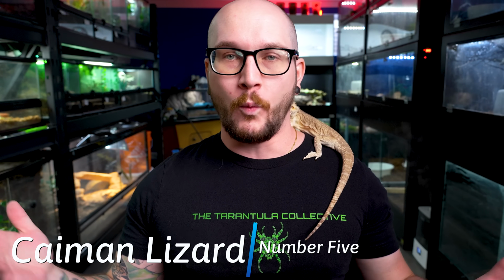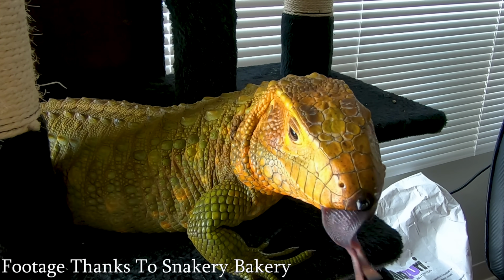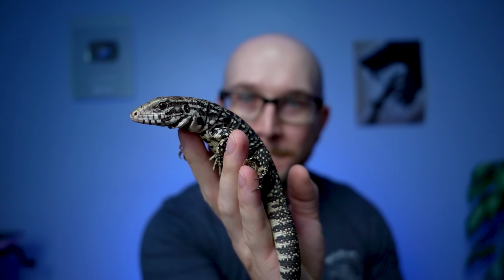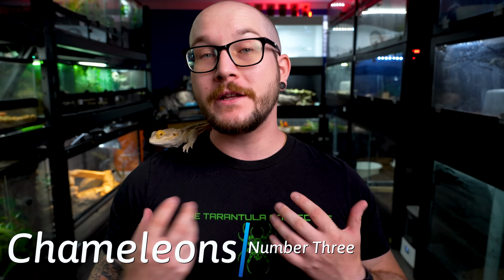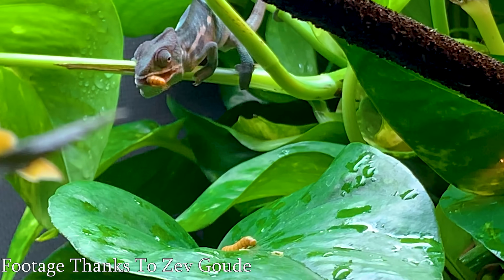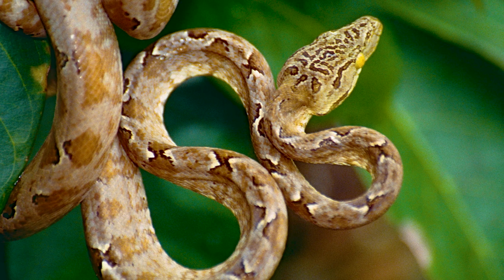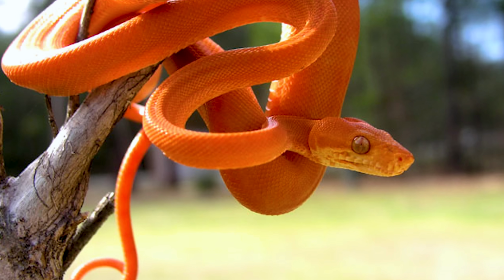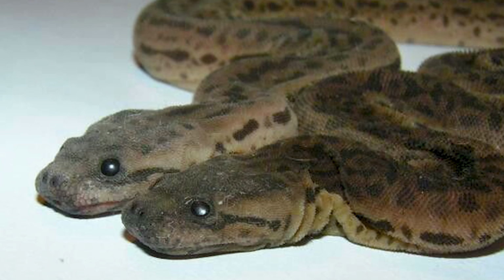5 Popular Reptiles That Are NOT WORTH THE HASSLE!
There are some amazing and rewarding reptiles available that really don't take too much time or effort, and then there are the risky, time consuming and hyper expensive reptiles! You think inflation is bad? These reptiles will put you out of house and home!

chameleons, venomous snakes like vipers, cobras and other elapids, amazon tree boas and elephant trunk snakes as well as Caiman Lizards the Water Tegus!

Adam Wickens
221 Glendale Ave
L2T 4C4
Canada

Main Camera
Main Lens
Backup Camera
B Roll Lens